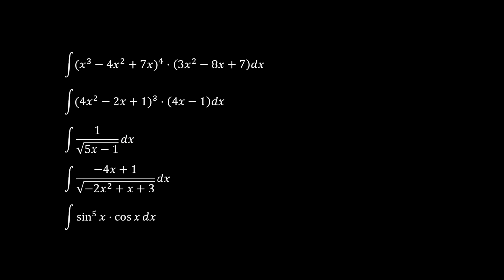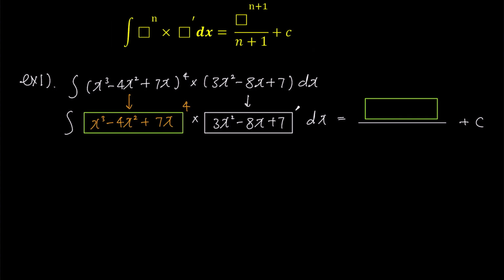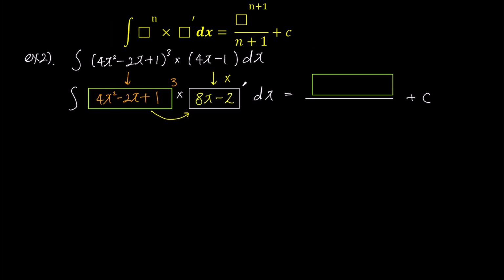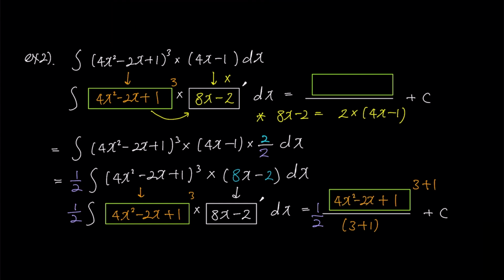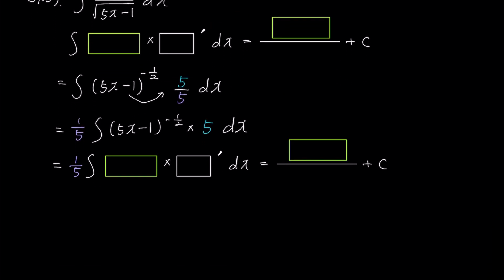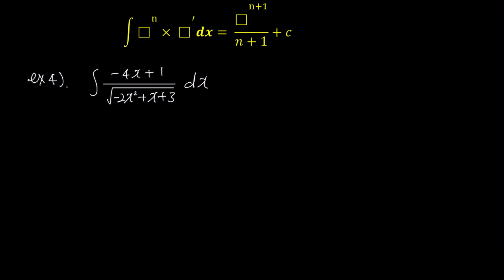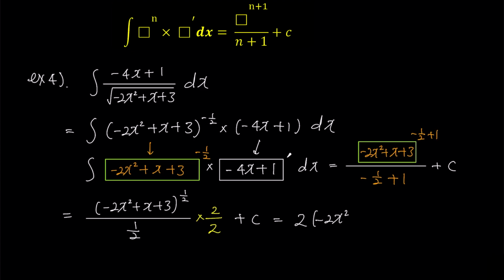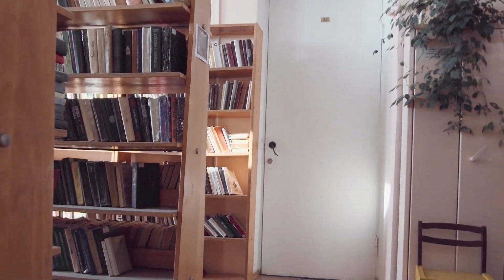Power Rule for Integration without u substitution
A Modified Power Rule for Integration without u-substitution.

The first method you learn in integration is the Power Rule.
However, soon you realize that substitution is needed in most problems, and it can be confusing to figure out which term to substitute as u.

In this video, I will show you how to quickly and easily find the answer using a modified Power Rule without u-substitution.
By investing 7 minutes, you will save a tremendous amount of time in problem-solving in the future.

There are various other videos available on my channel and more will be uploaded continuously, so feel free to visit and check them out.